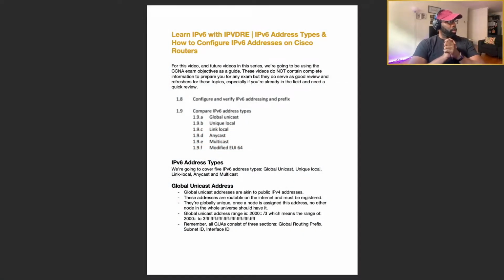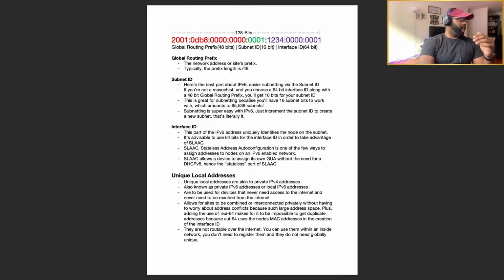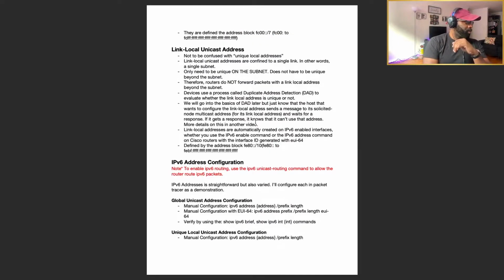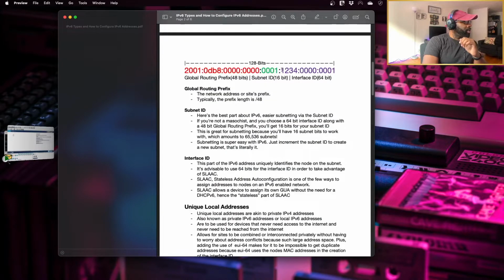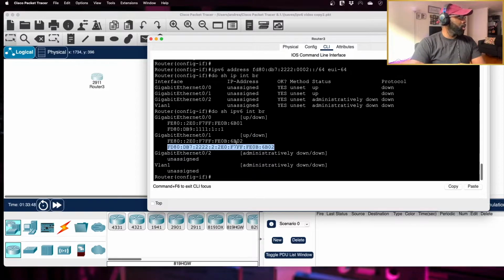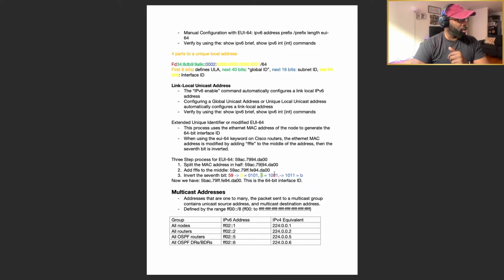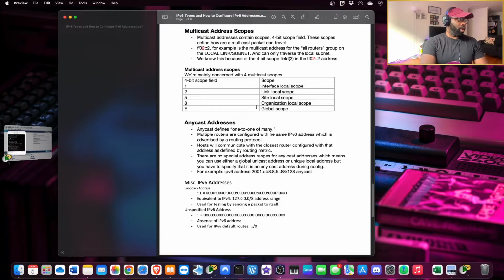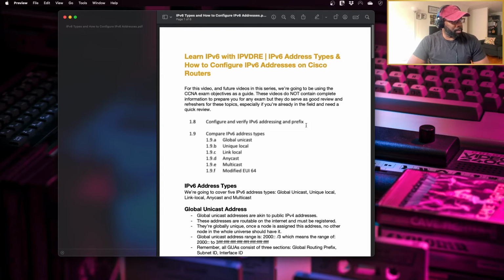Learn IPV6 with IPVDRE | IPv6 Address Types & How to CONFIGURE IPV6 ADDRESSES ON CISCO ROUTERS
In this video, we work on defining IPv6 Address types and how to configure ipv6 addresses on Cisco routers.

Timestamps

0:00 - Beginning
4:26 - Global Unicast Addresses
14:33 - Unique Local Addresses
18:51 - Link-local Addresses
23:04 - IPv4 Address Configuration
42:46 - The importance of show commands and labbing
44:28 - Extended Unique Identifier(Eui-64)
49:40 - Multicast Addresses
53:15 - Multicast Address Scopes
56:55 - Anycast Addresses
1:00:22 - Misc. Addresses
1:04:07 - Closing Remarks